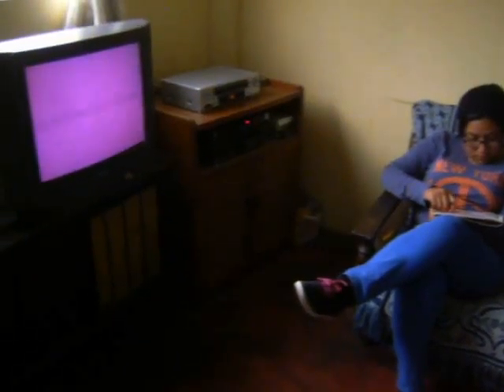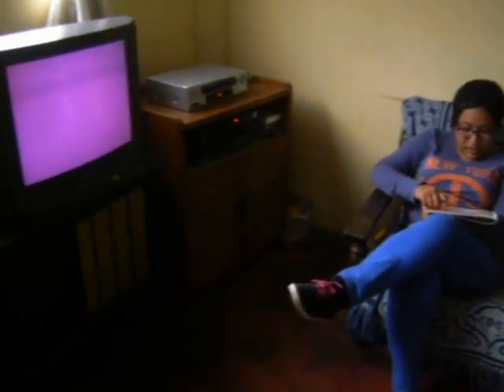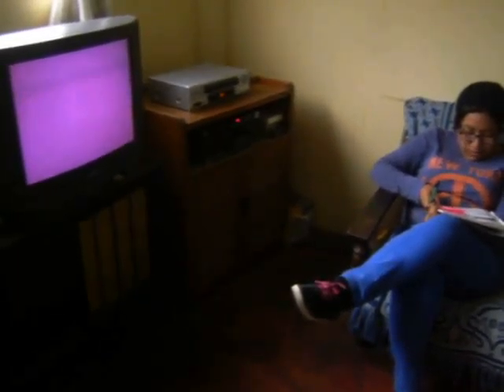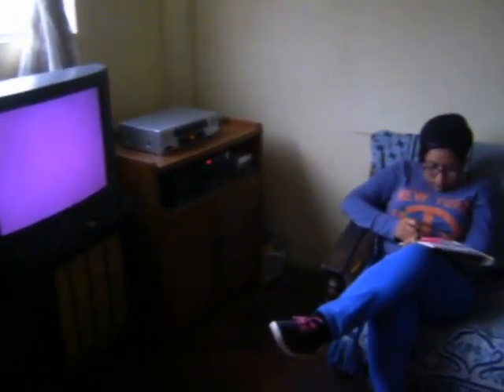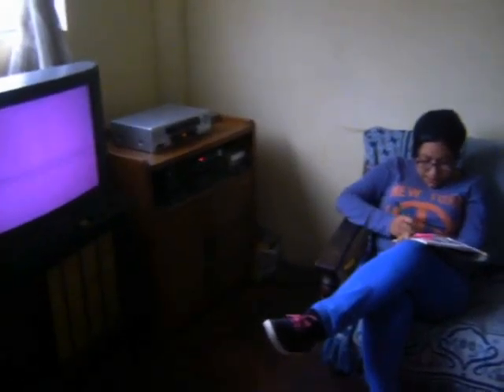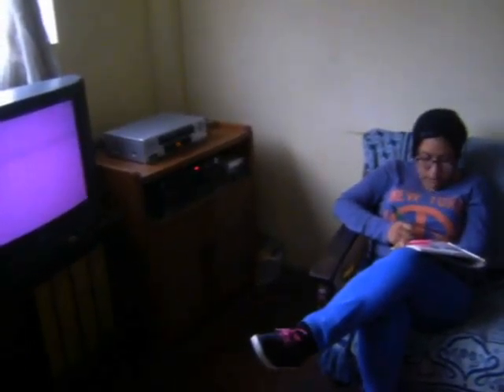JAZ Y EL INGLES DE ICPNA